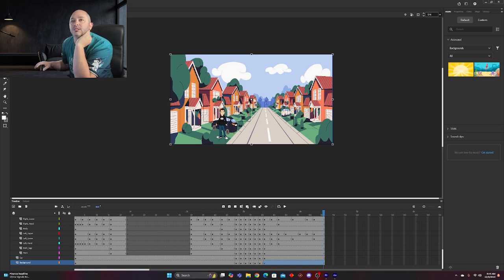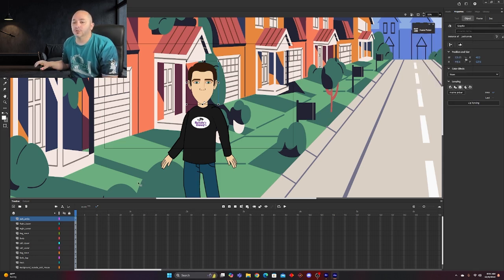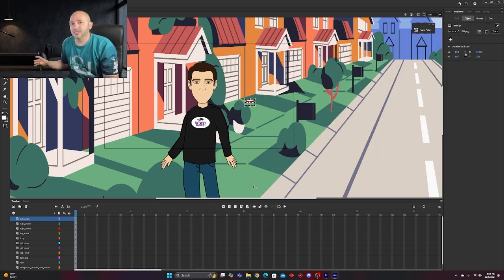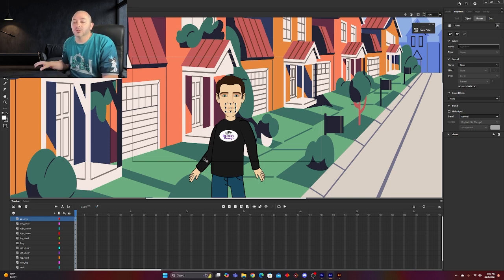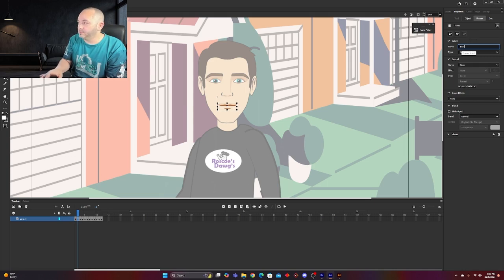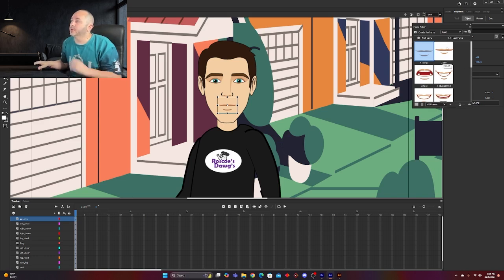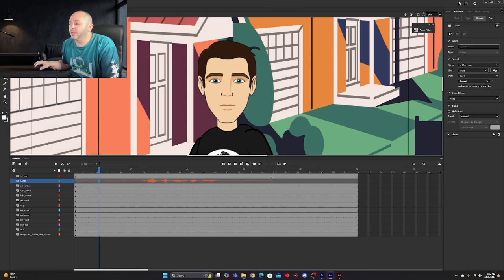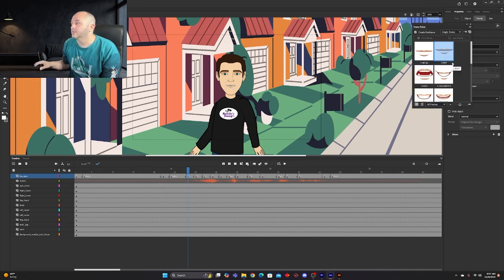Roscoe's World: Day 7 Animation (Full Video)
Here is the full video from day 7 of the Animated series from my new animated series called Roscoe's World.